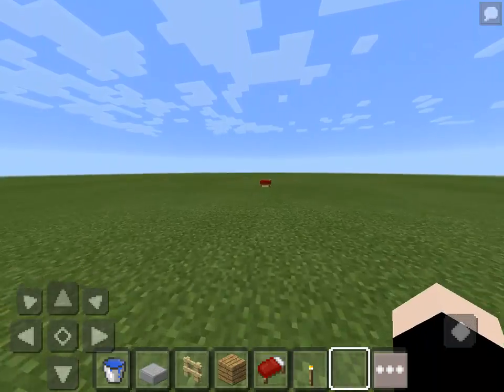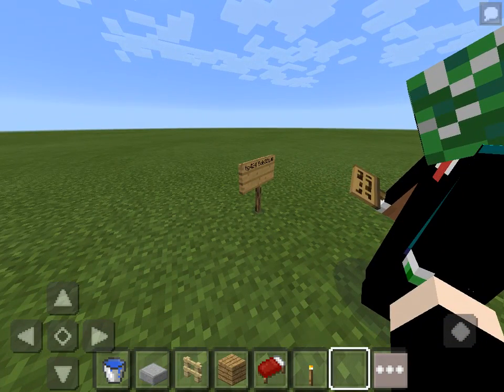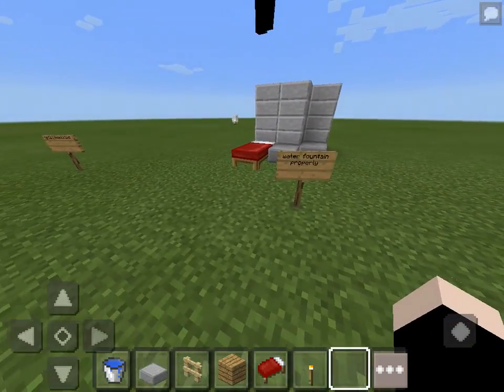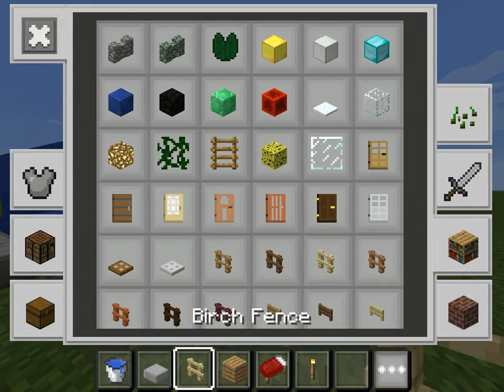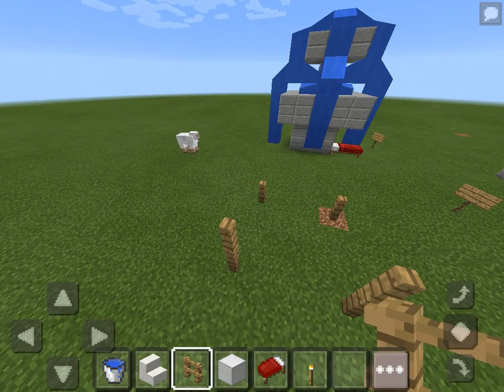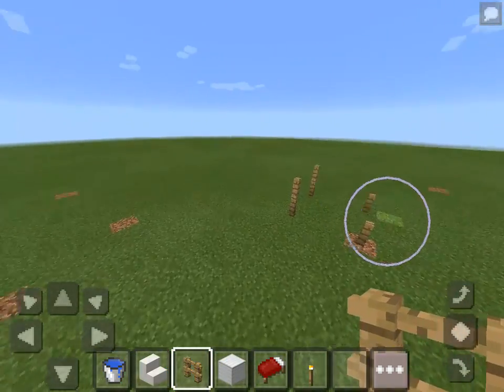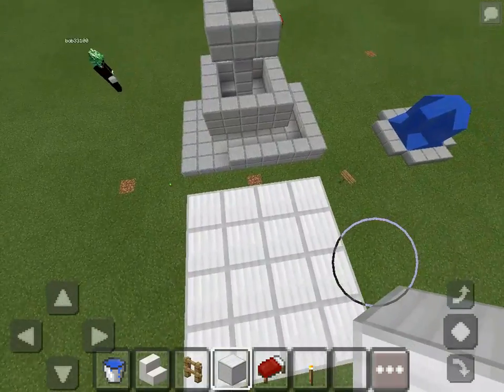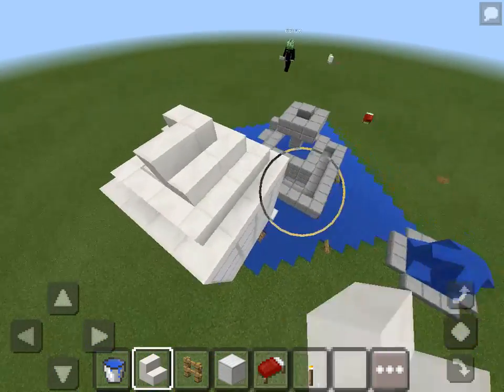Water tower / special gest